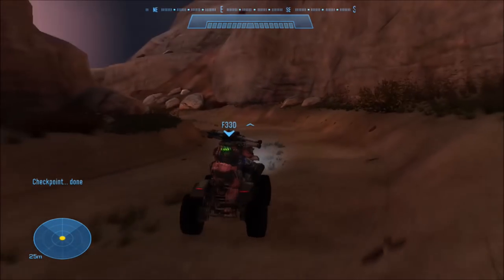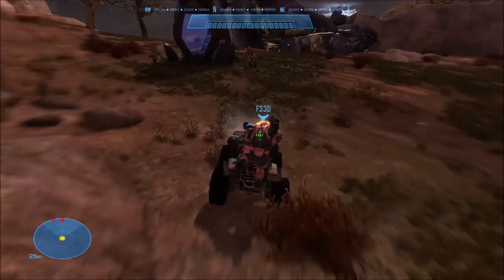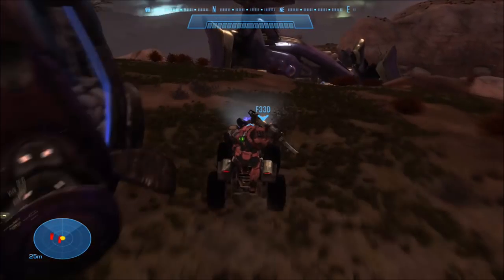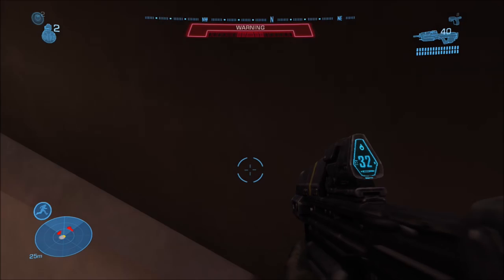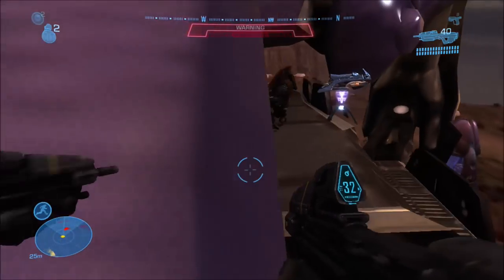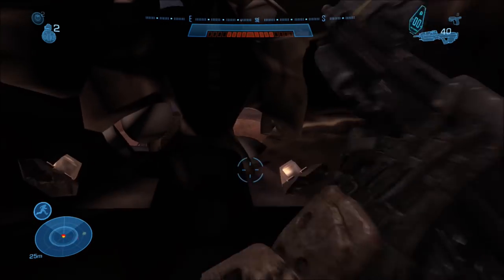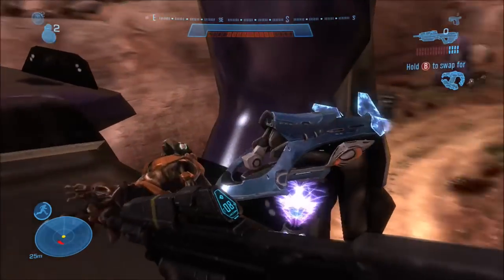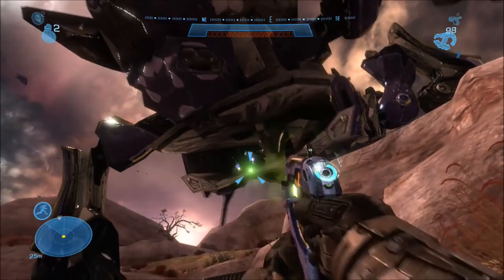Halo: Reach - Boarding and Destroying a Scarab (REVISITED)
There are no scarab battles in Halo Reach, but that's not going to stop us from boarding one and trying to destroy it anyways! So for this video we're going to revisit how to do that. Enjoy!